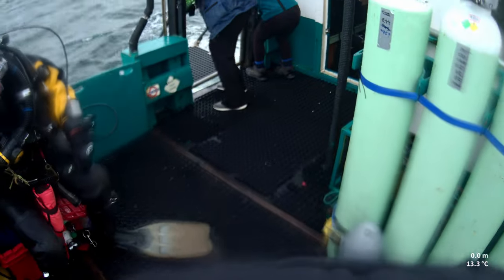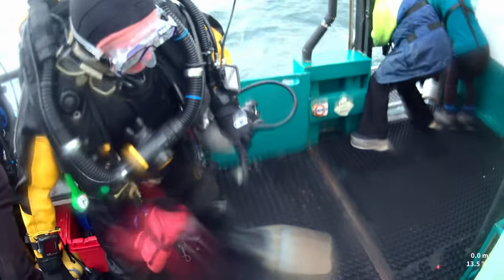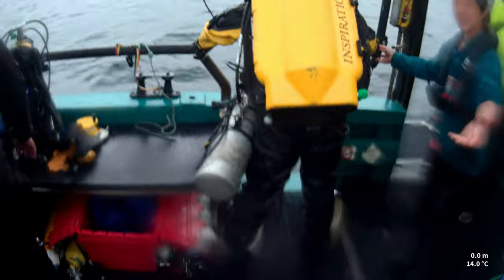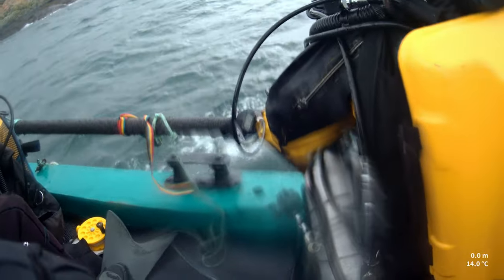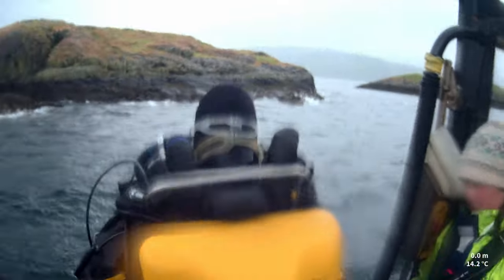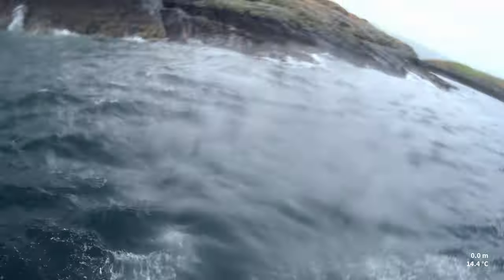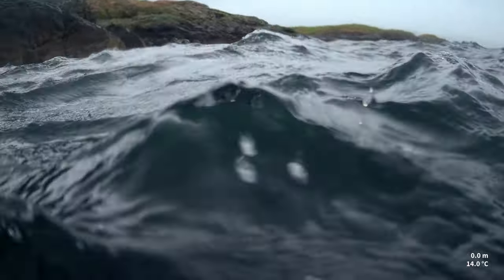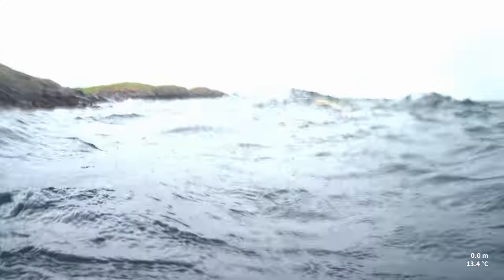Entering the Water from a Large Boat. Вход в воду с большого корабля. Плавание с аквалангом.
Starting a Dive and entering the water for those who are interested.
Начало погружения и вход в воду.
- our own scuba diving videos galore and a few other non diving related bits